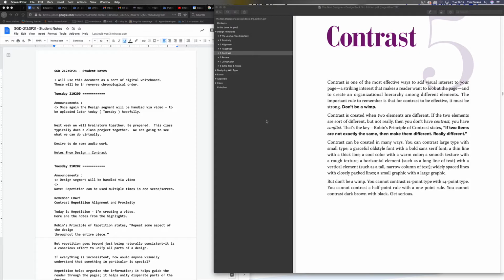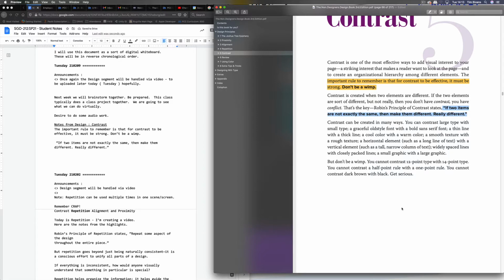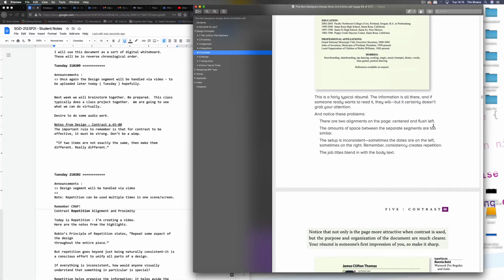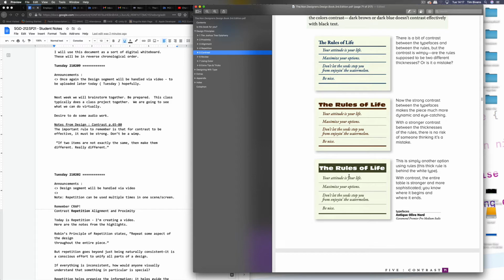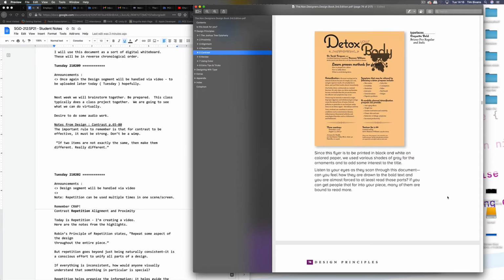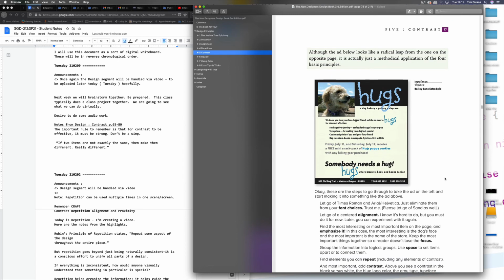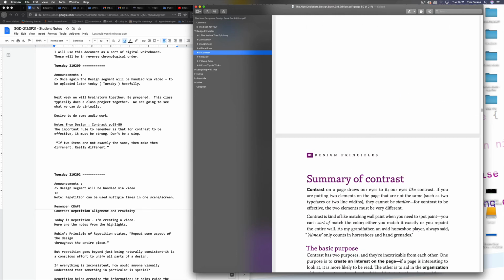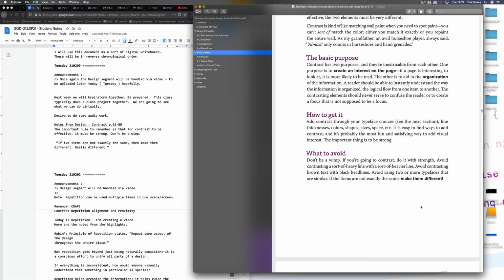SGD 212 210209 Lesson Contrast